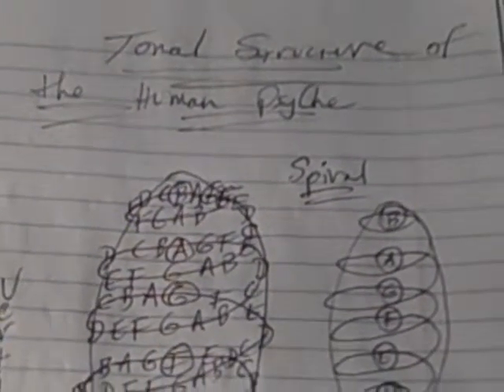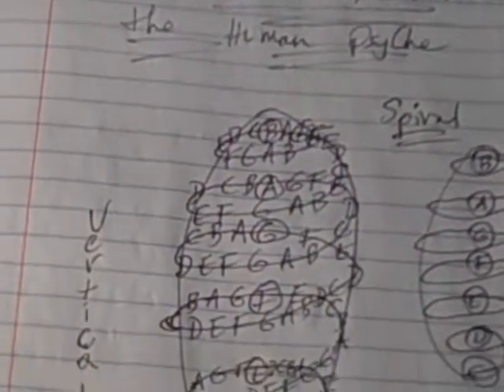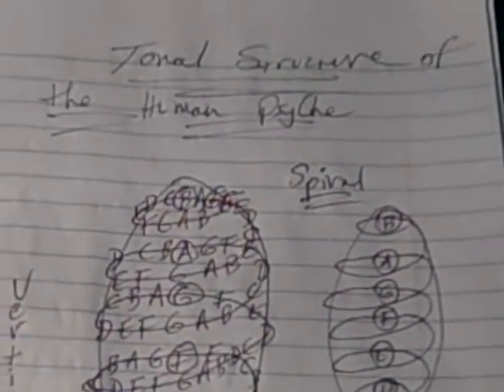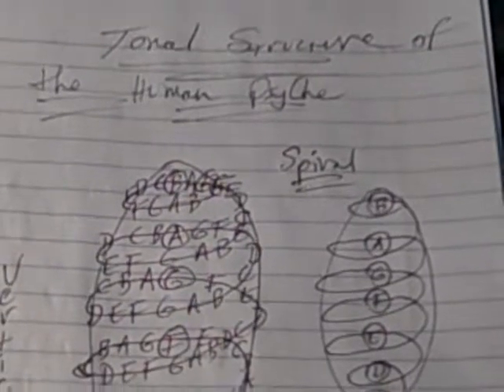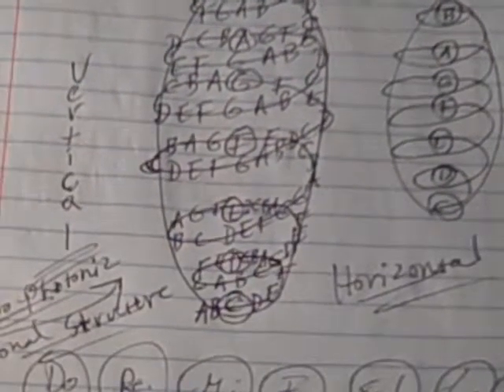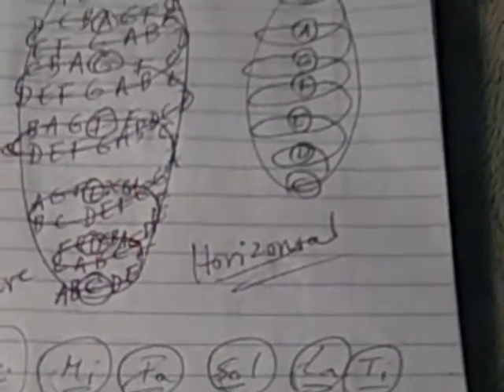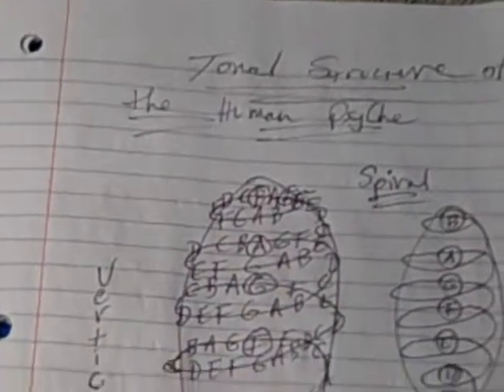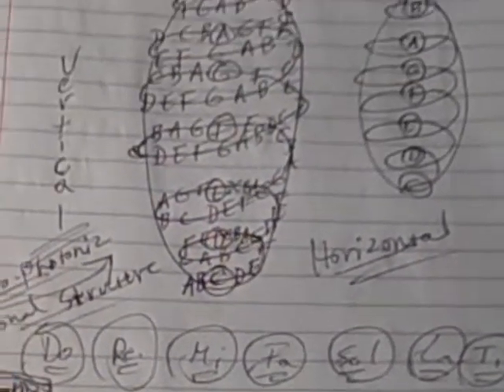Tonal Structure of the Human Psyche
Just another video on the tonal progression of the human psyche. Still have many questions!

Thanks,

G.